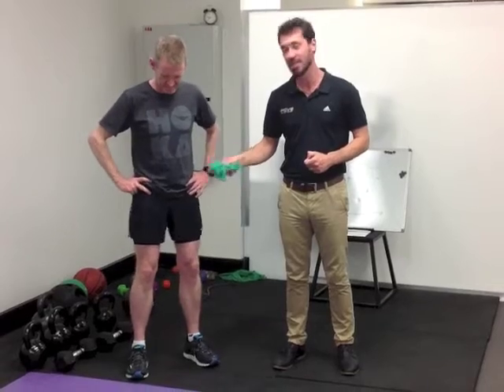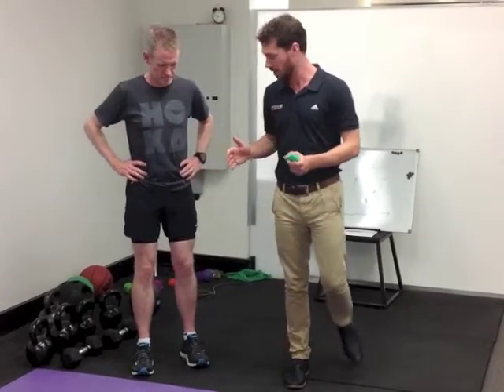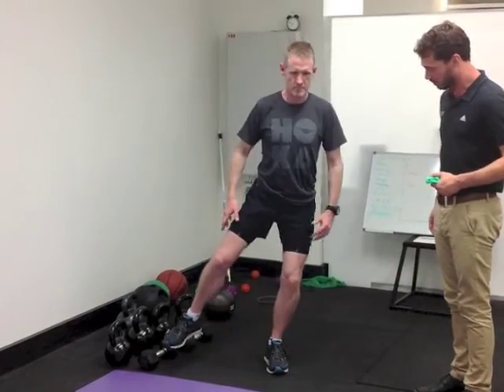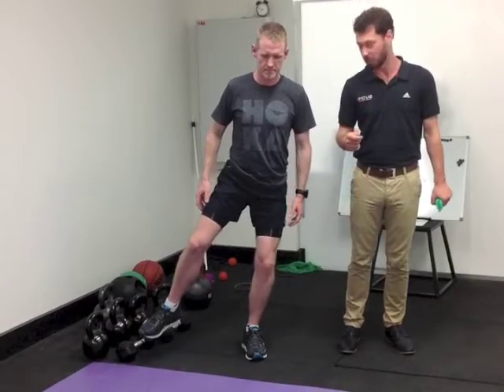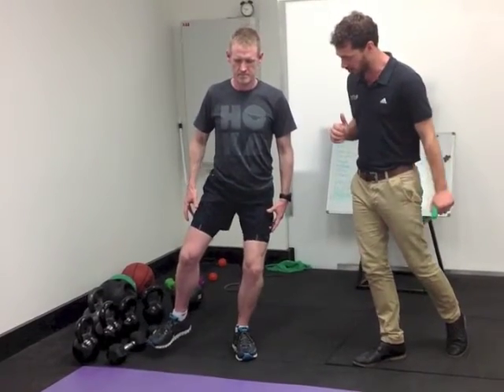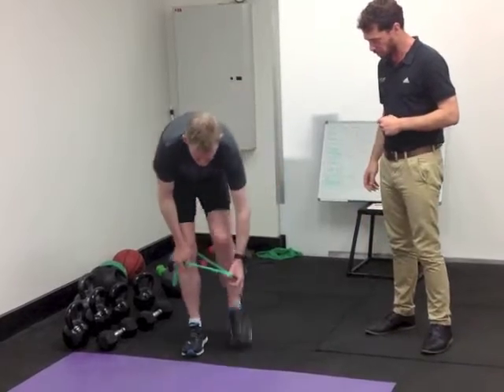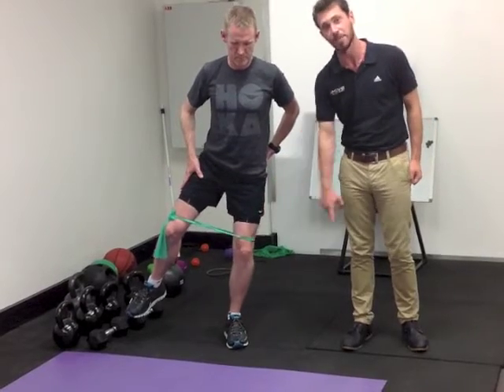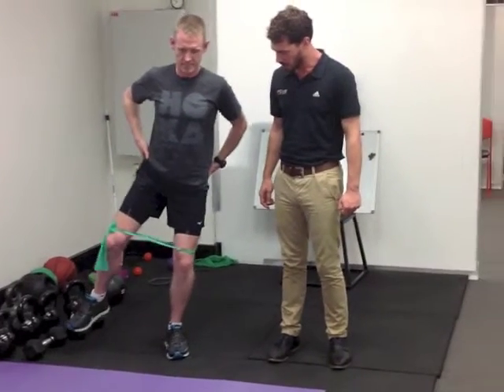Got runners knee? Fix it.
If your knee isn't tracking straight this is the start to becoming a faster runner and being pain free.